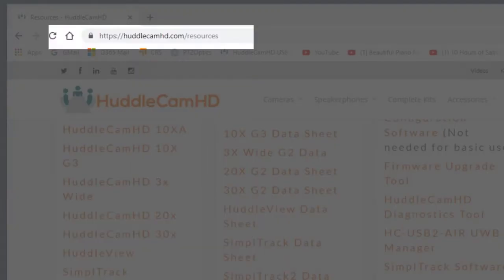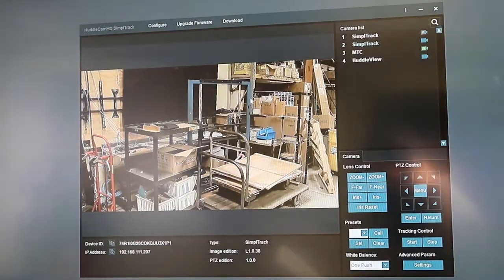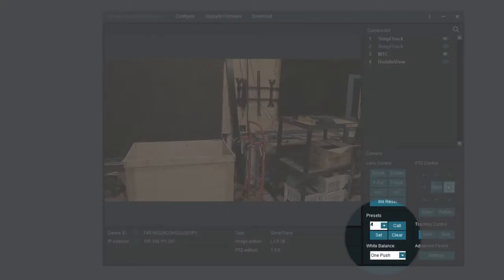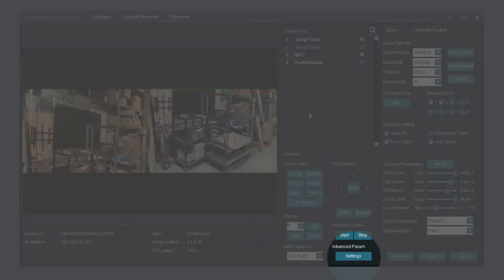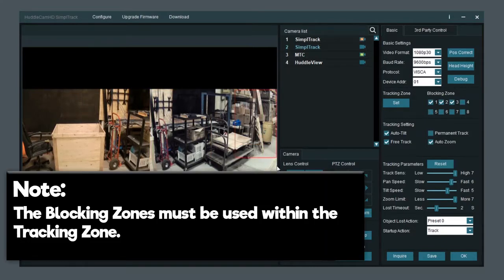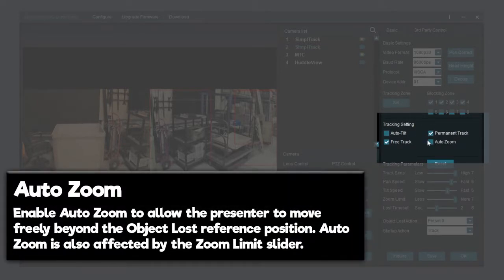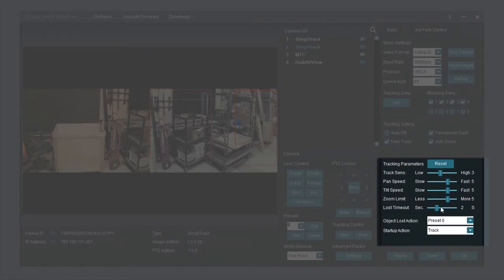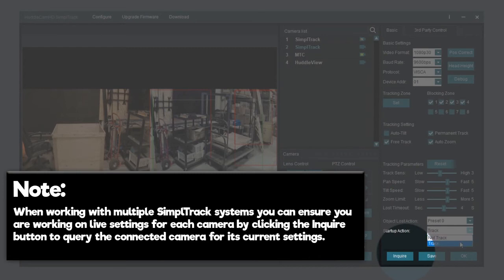HuddleCamHD SimplTrack Quick Set up video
This is the HuddleCamHD SimplTrack Auto-Tracking Camera Quick Start Video Guide. You can learn more about the HuddleCamHD SimplTrack and download the quick start guide HuddleCamHD Pan Tilt Zoom USB conference cameras for web video conferencing with GoToMeeting, WebEX, Skype for Business and Zoom.US.

Ph: 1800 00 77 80